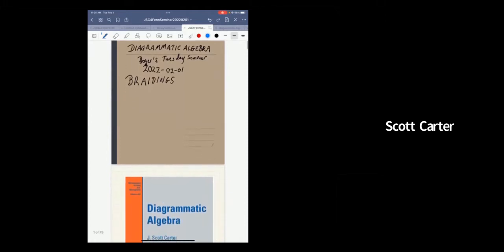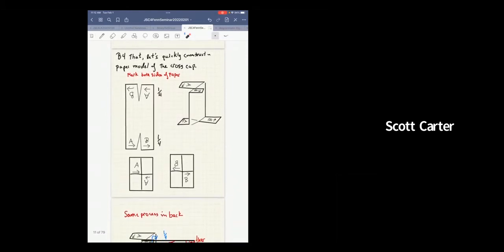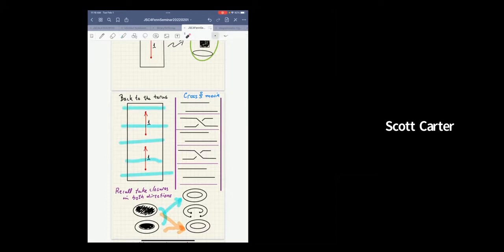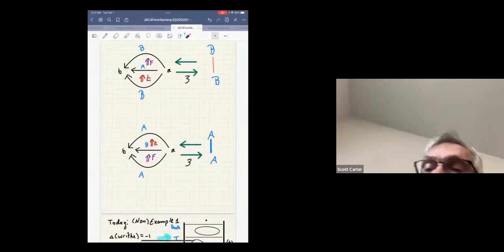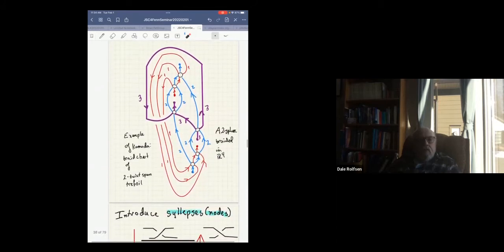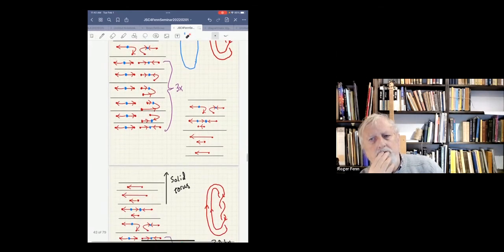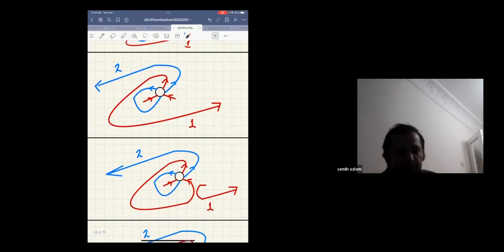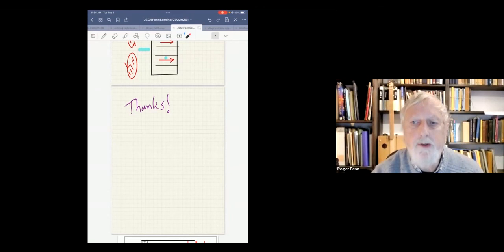Scott's second talk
Scott Carter continues his description of surface and other manifolds.